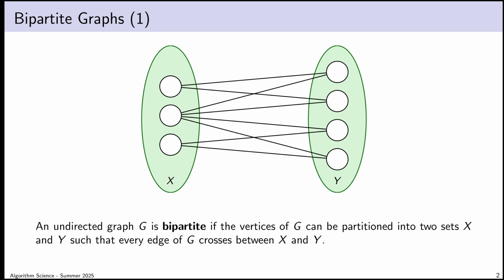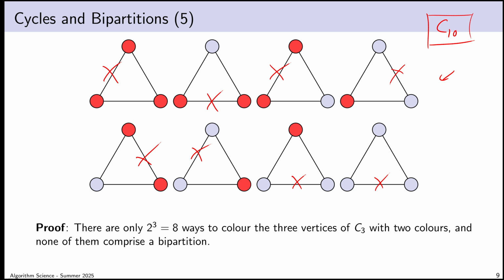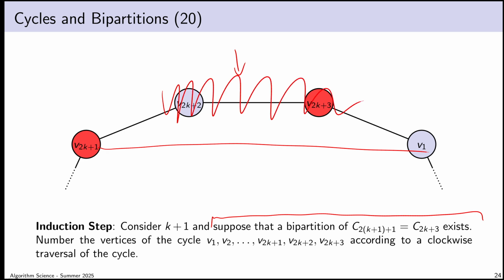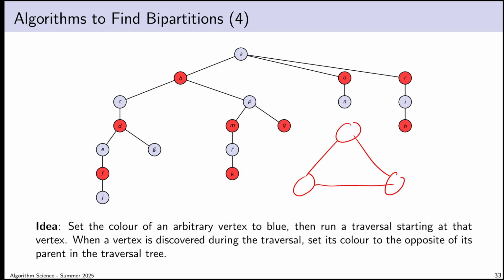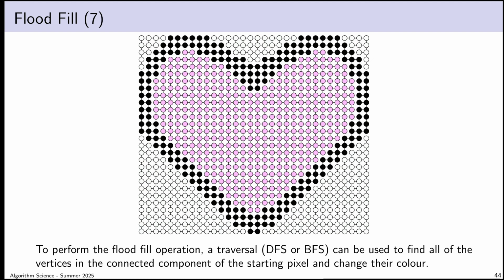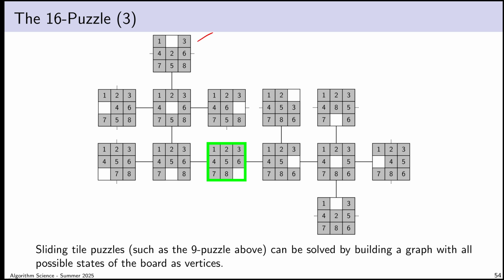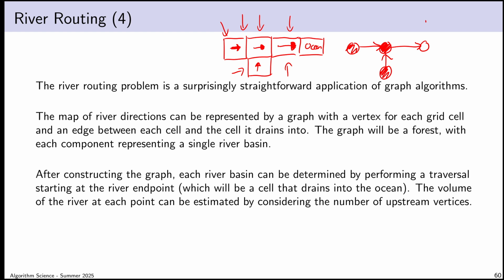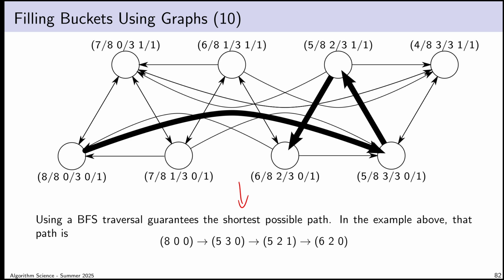Algorithm Science (Summer 2025) - 27 - Graphs and Traversals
0:00 Introduction
0:46 Bipartite Graphs
5:48 Cycles and Bipartitions
32:36 Algorithms to Find Bipartitions
48:45 Flood Fill
55:25 Path Finding
1:03:35 The 15-Puzzle
1:08:07 River Routing
1:18:39 Measuring with Buckets
1:23:53 Filling Buckets Using Graphs

The road maps on slides 45 - 51 were created from OpenStreetMap data (© OpenStreetMap contributors).
The data used to construct the river maps on slides 57 - 59 was derived from the TRIP dataset (T. Oki and Y. C. Sud, 1998).
The version of the three bucket problem used in these slides (and one of the examples) is based on a description by Stan Wagon

All other slides and diagrams are original content (developed between 2015 and 2025). The materials used in this video, and the video itself, were prepared without any assistance from generative AI.